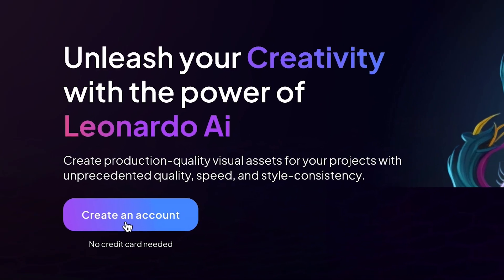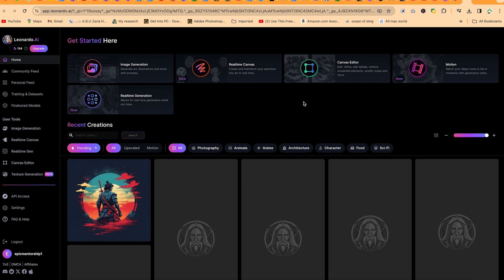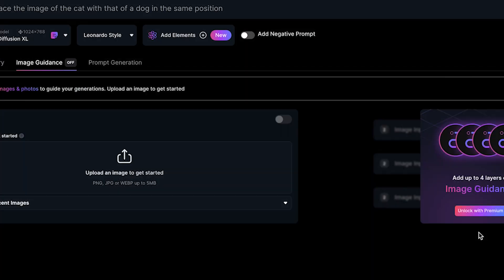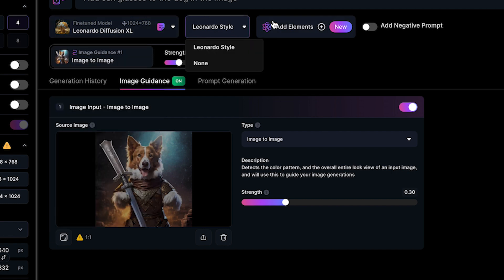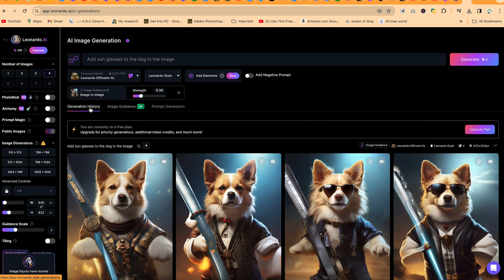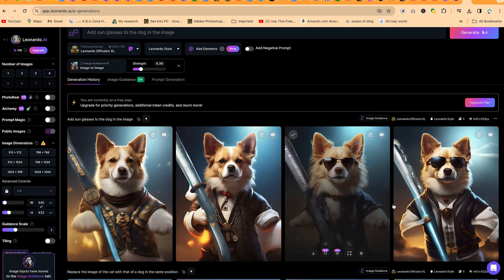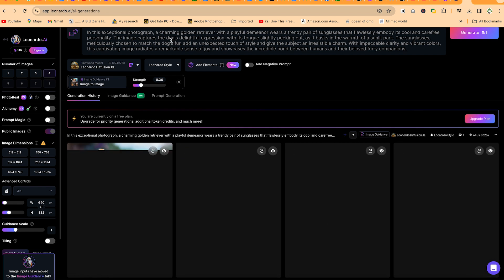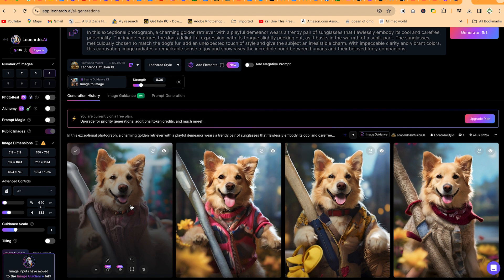Leonardo AI: Transform Images to New Art – Image-to-Image Tutorial!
Unlock a whole new level of creativity with Leonardo AI! In this video, I’ll show you how to generate fresh, innovative images from your existing ones using Leonardo AI’s powerful image-to-image transformation features. Whether you're a digital artist, graphic designer, or content creator, this step-by-step tutorial will guide you through the entire process—from selecting your source image to fine-tuning the final output with advanced AI techniques.

What You’ll Learn:

How to access and navigate the Leonardo AI platform.
Step-by-step instructions on generating new images from your current visuals.
Tips and tricks for optimizing your prompts and settings for the best results.
How to leverage Leonardo AI to create unique art pieces, redesign graphics, or simply explore creative possibilities.
Elevate your creative workflow and bring your ideas to life with Leonardo AI’s cutting-edge technology. Watch the video now and discover how you can effortlessly transform your images into stunning new art!